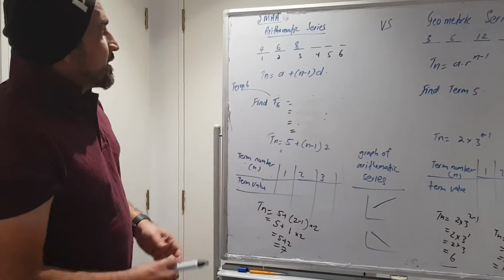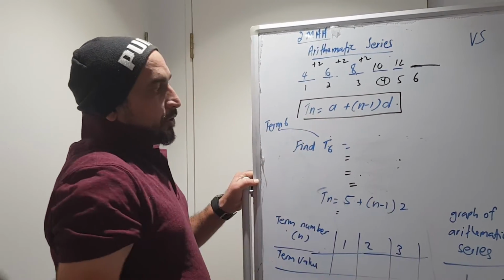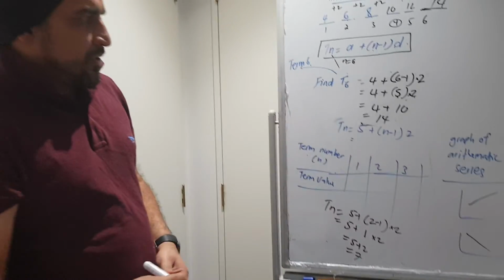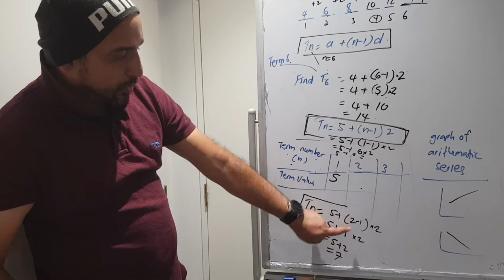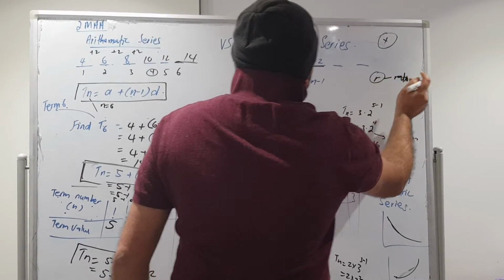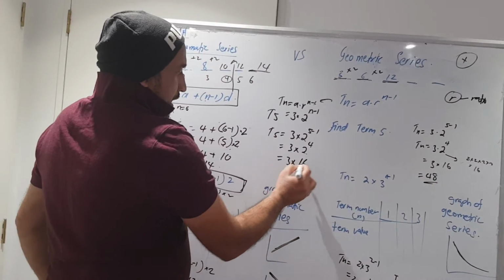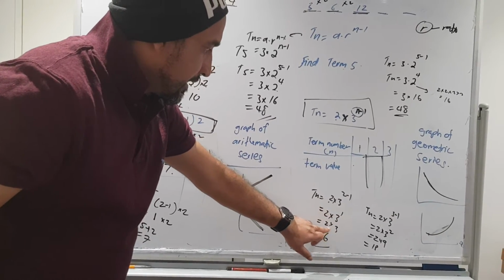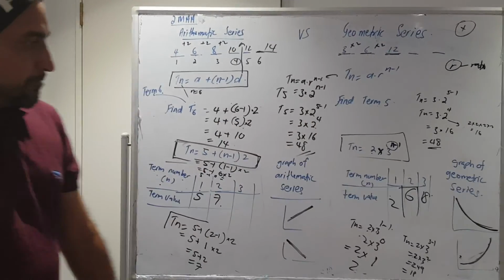Year 12- Sequence and Series 1